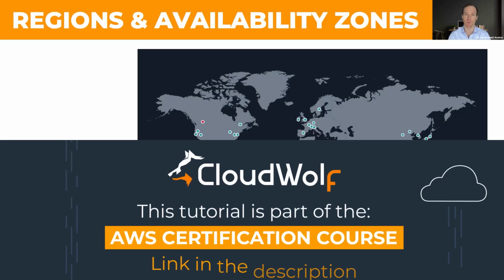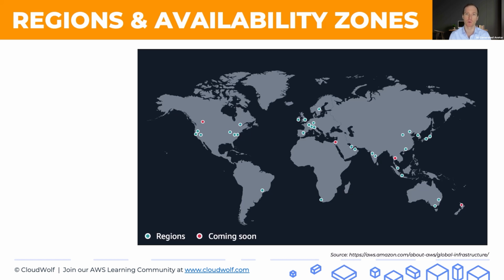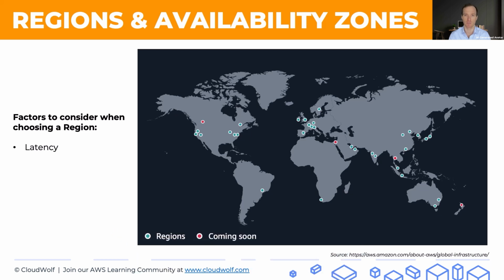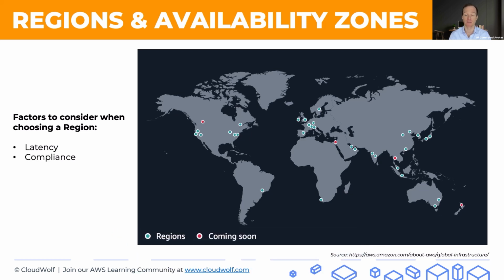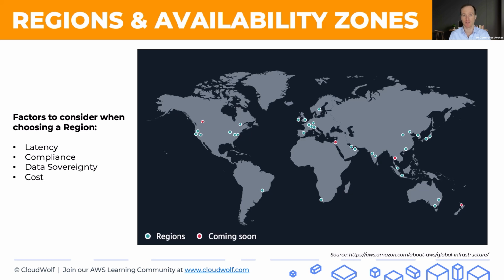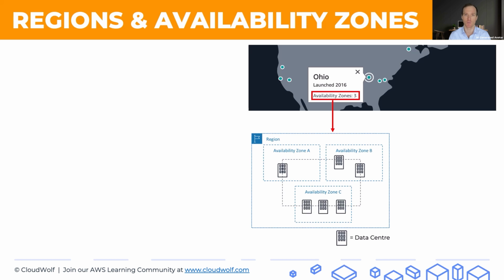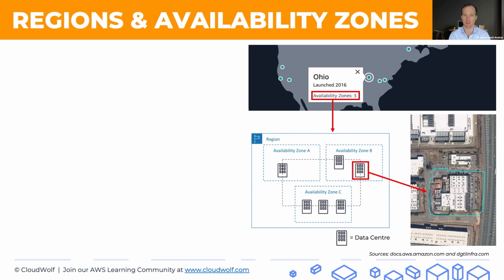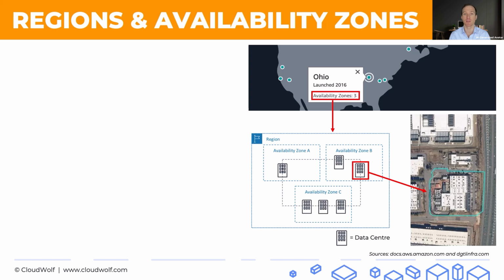AWS Global Infrastructure [Regions & Availability Zones Explained]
In this tutorial, we show you the map of AWS regions and availability zones. Each dot shows clusters of multiple data centers dispersed throughout that area. This map is helpful in choosing a region for your servers so performance is the best it can be.

SUMMARY:
- AWS Region: a cluster of multiple ,isolated data centers spread across a geographical area that provides AWS services
- At the time of recording, AWS has 30+ Regions worldwide
- Factors to consider when selecting a Region to run your
services: Latency (proximity to end-users), Compliance, Data
Sovereignty, Cost, Service Offerings
- Most AWS services are Regional. This means that resources
(e.g. EC2 instances) deployed through a service in one Region will not be visible to that service in another Region
- Availability Zone (AZ): one or more discrete data centers with redundant power, networking, connectivity and physical security
-Each AWS Region contains at least 3 Availability Zones